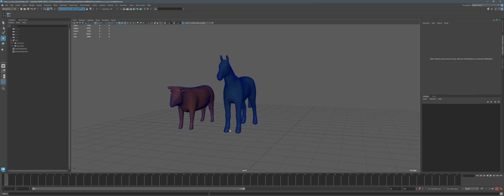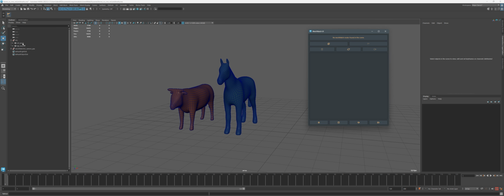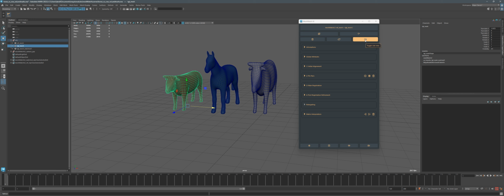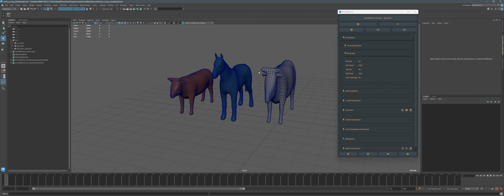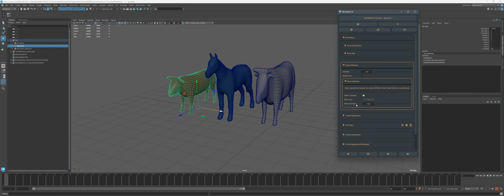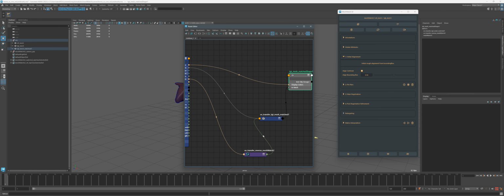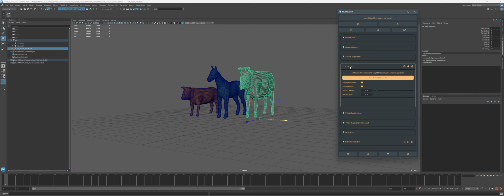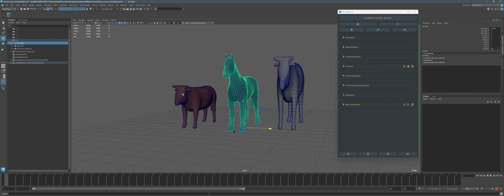MeshMatch tutorial1 Global presentation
First tutorial of MeshMatch for Maya:
- setup the system
- overview of the UI and main sections

Mesh Match introduces advanced mesh registration capabilities to Autodesk Maya, a feature never implemented before.
It precisely aligns meshes that share a similar overall structure, even if their underlying topologies (vertex count/order) differ.
Beyond alignment, Mesh Match intelligently retargets deformations and transform matrices between models - supporting both identical and different topologies - while accurately considering local curvature and scale variations.

Key applications include:
Applying a consistent topology to scanned or AI generated objects.
Transferring blendShapes or other deformers from a generic face or body to another character, whether they have the same topology or not.
Transferring controllers or skeleton position between different morphologies.
Transferring UVs between different topologies.